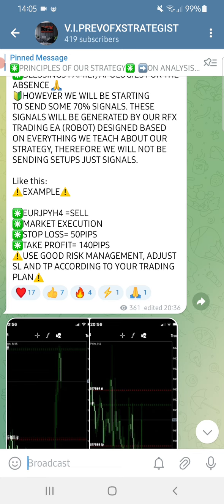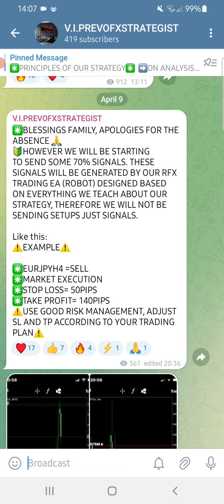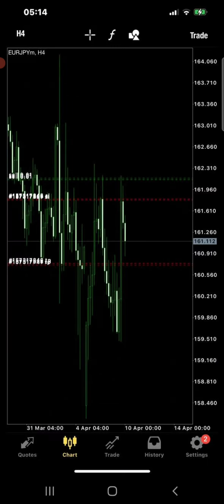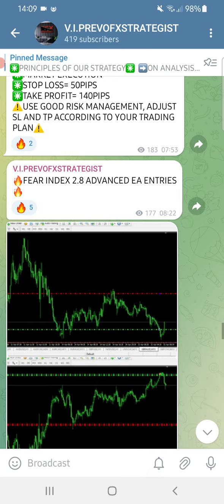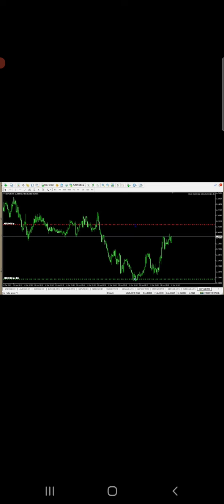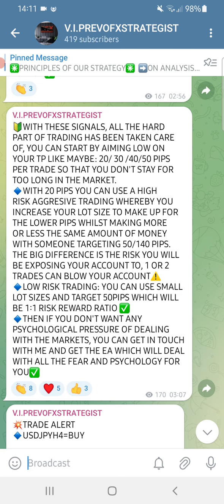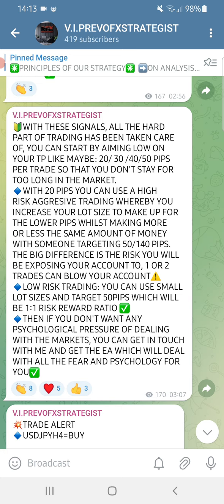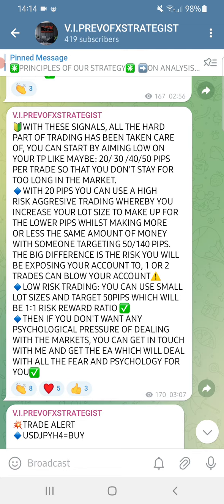🔥FEAR INDEX 2.8 ADVANCED EA DOING WHAT IT DOES BEST🔥